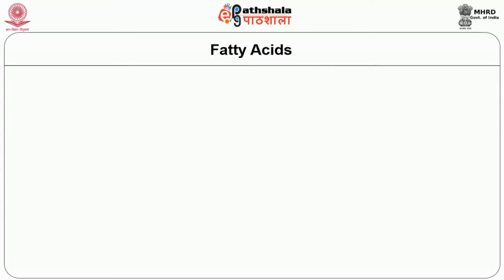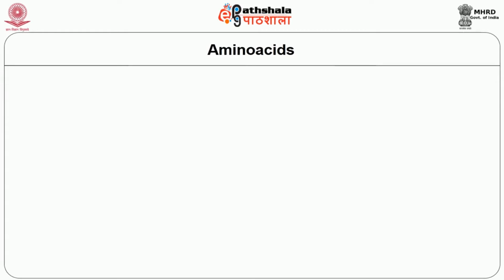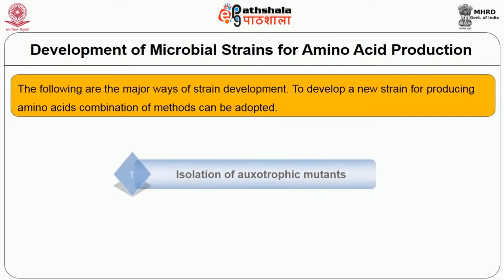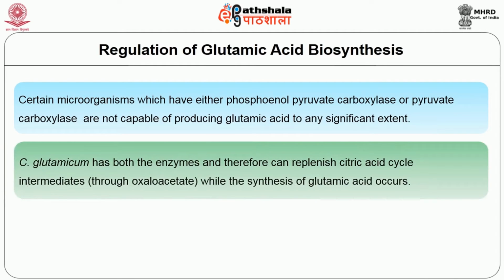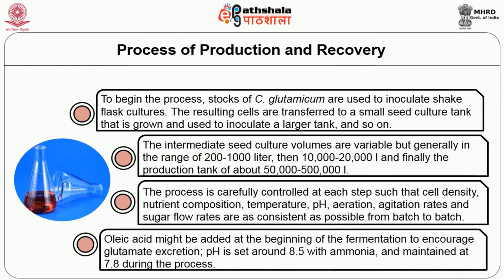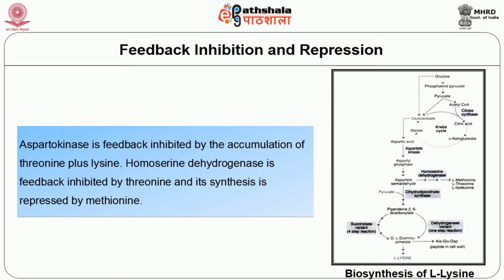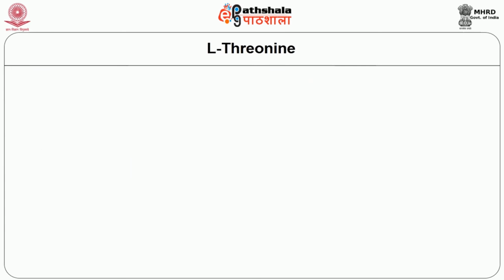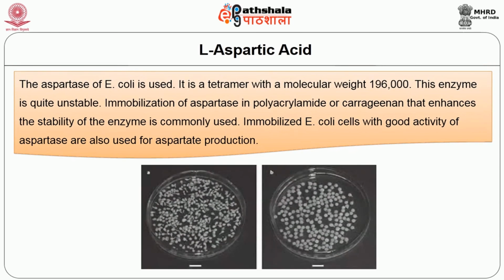F06FB20 Production of Fatty Acids and Amino Acids